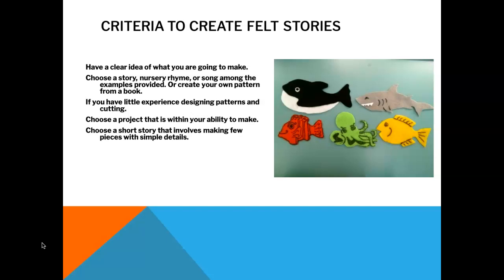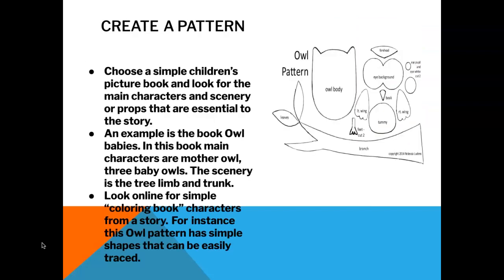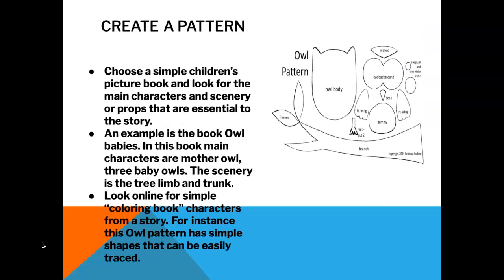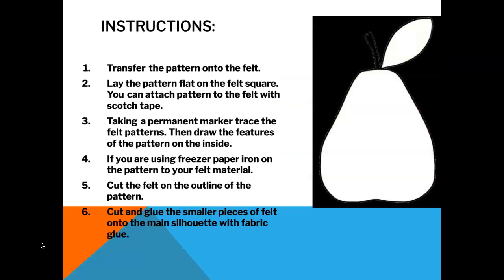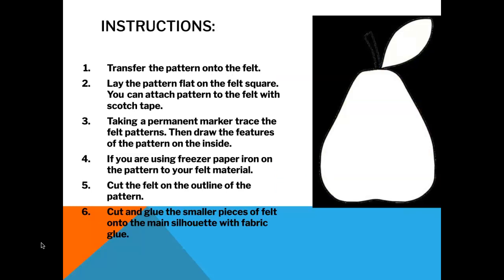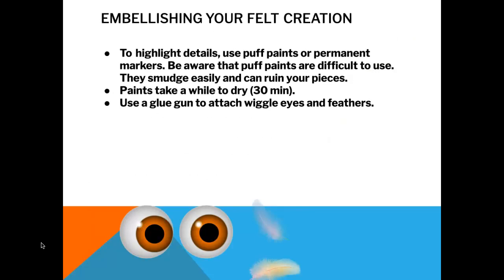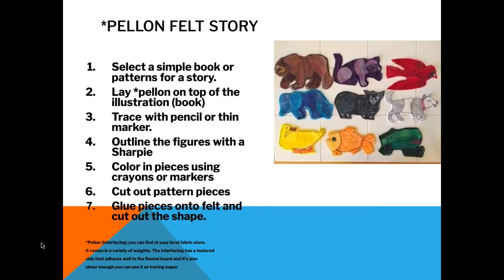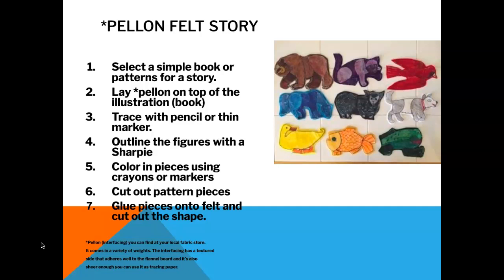Recording #9 How to make a felt story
in this video I give instructions on how to make a felt story